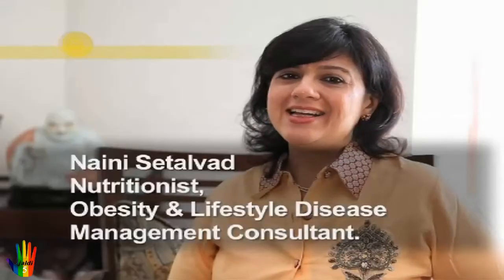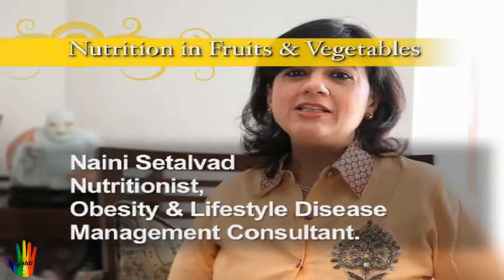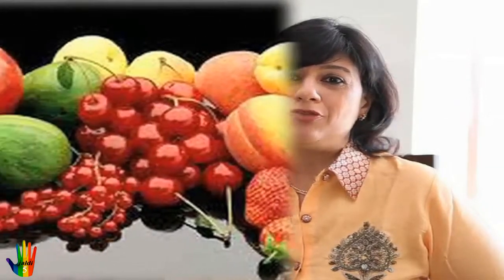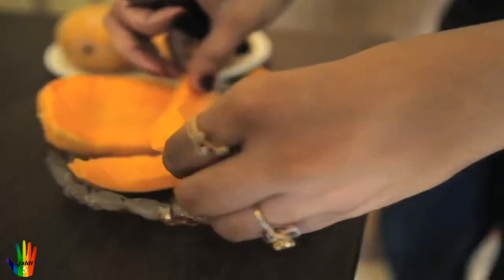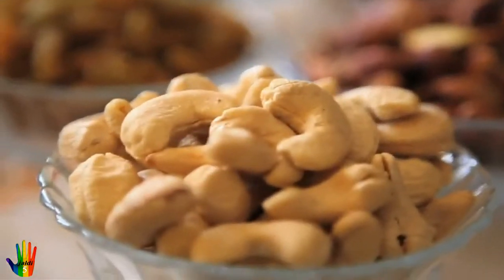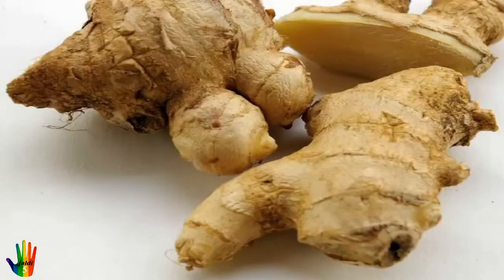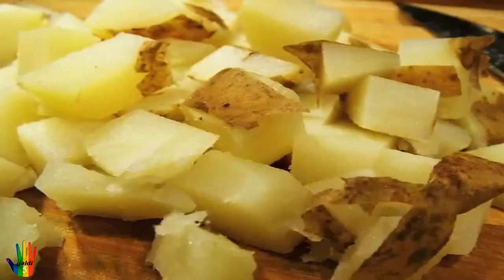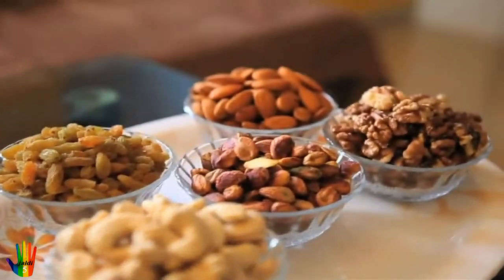Quick Weight Loss With No Exercises | Weight loss within 7 days (Must Watch)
Did you think that diet for weight loss is about subtracting food? Think again! It is about adding food! Now Loss weight in 7 days. The healthy ones.